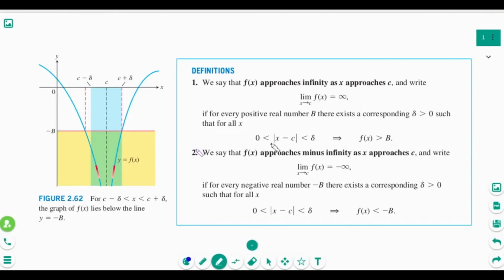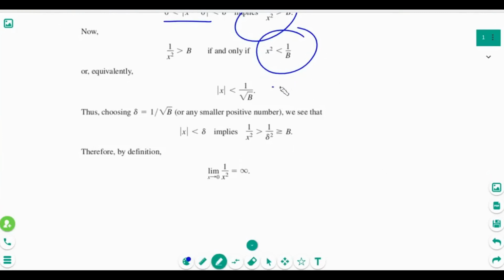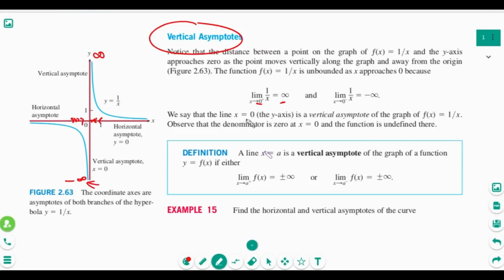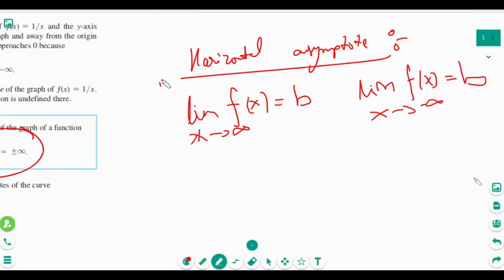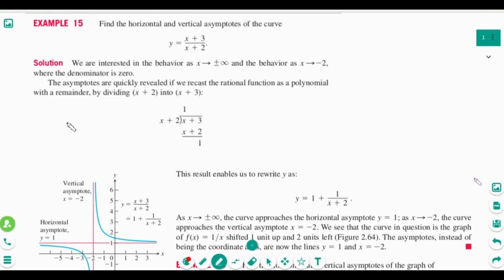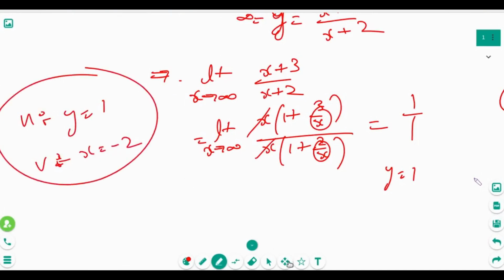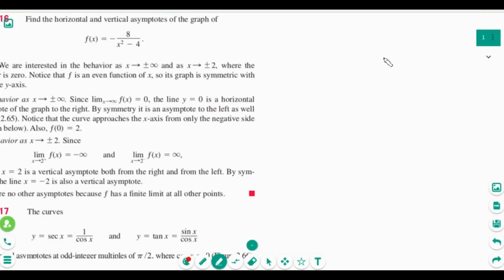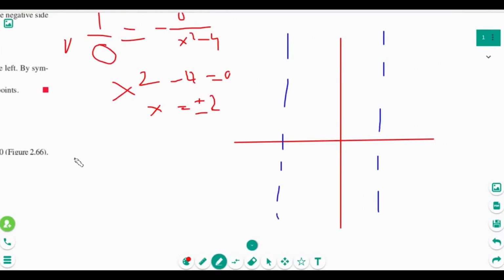Demo Maths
Maths is made easy with out Online classes, our experienced tutor will make it easy, our tutor will help you secure good marks and rank in CBSE, ICSE, IB, IGCSE, CIE and JEE and all international boards' curriculum.